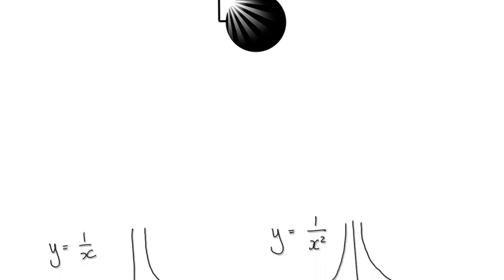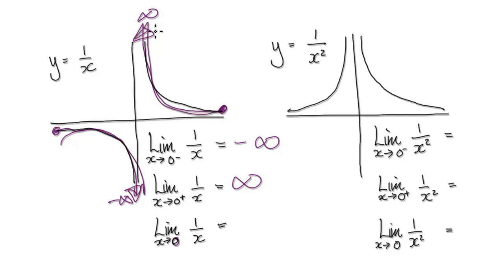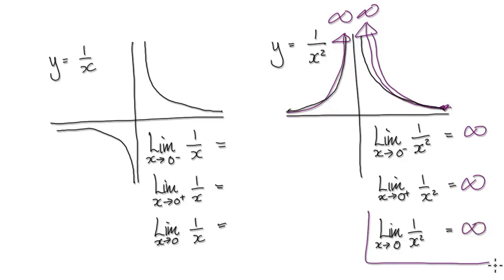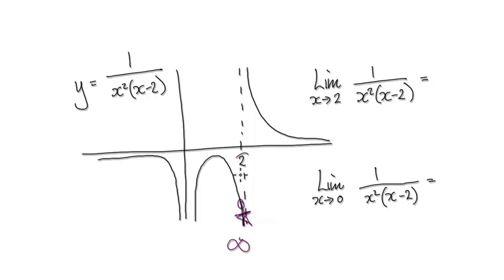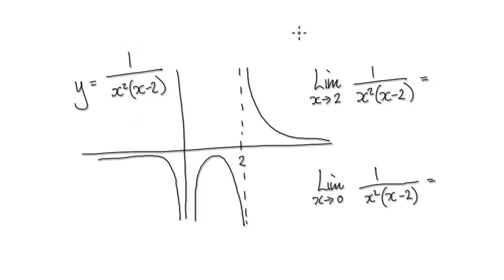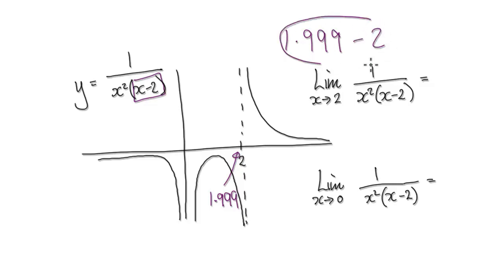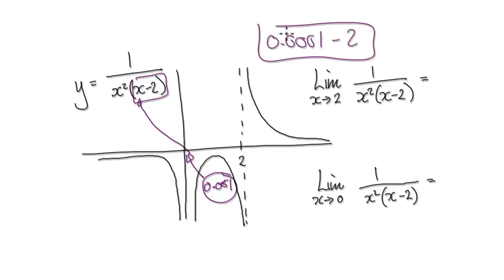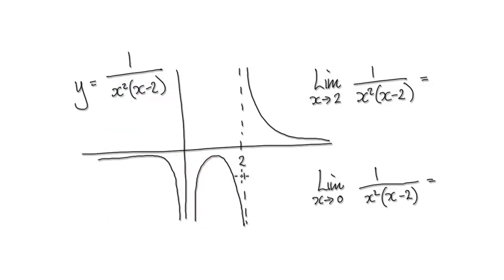Video 1416.14 - Limits at Vertical Asymptotes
Limits at Vertical Asymptotes